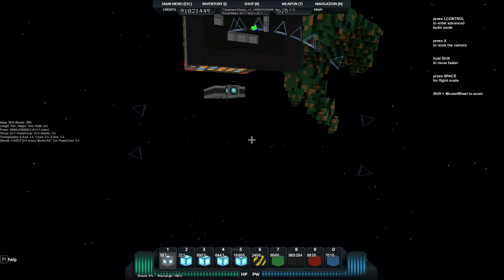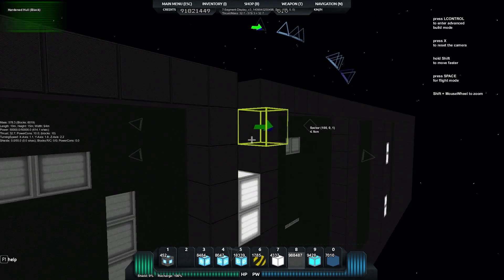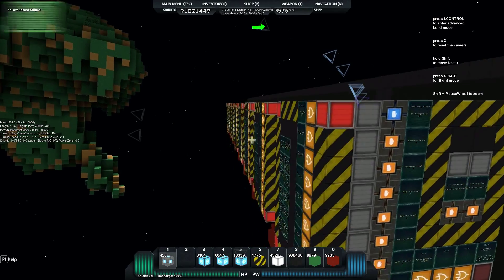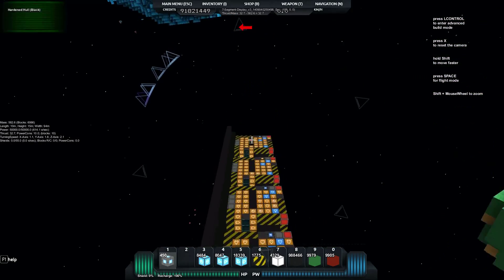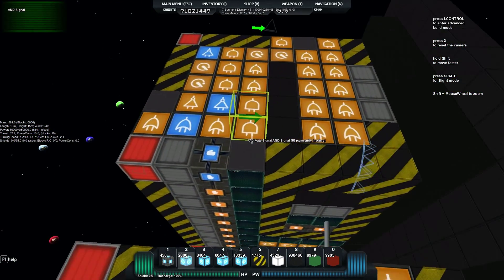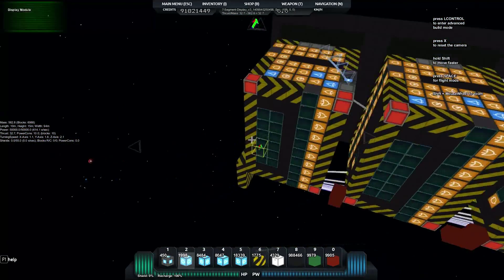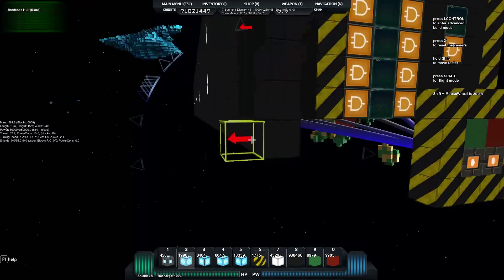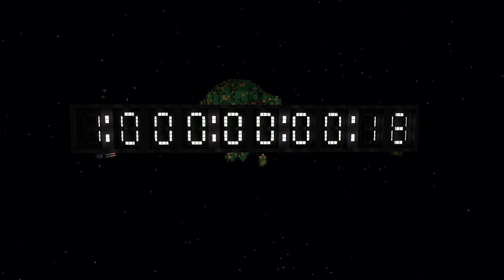Starmade Logic #18 - Year Clock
I use our new 7-Segment display and show how to build a year clock pretty simply.

You can check out all about the next 7-Segment display in the following video: